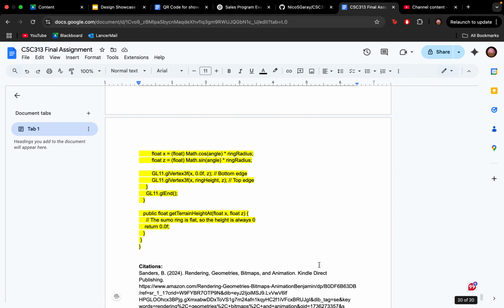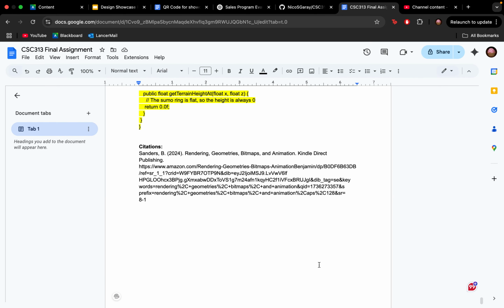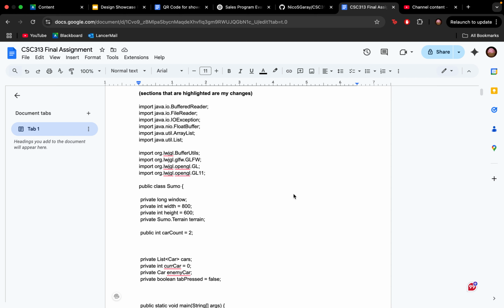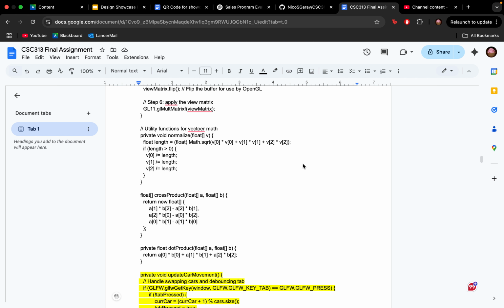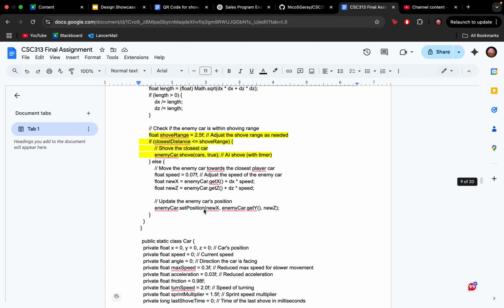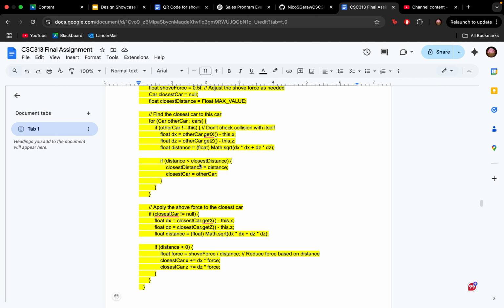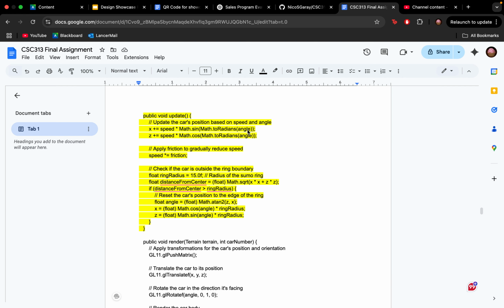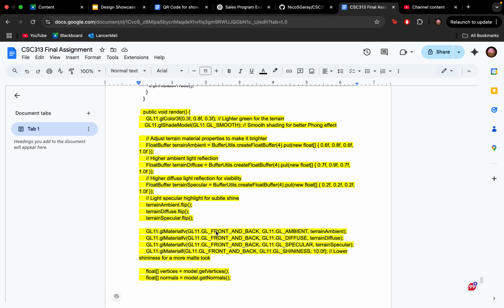CSC313 Final Assignment